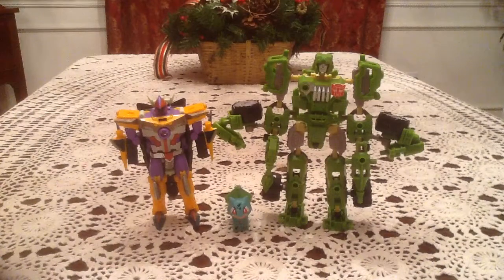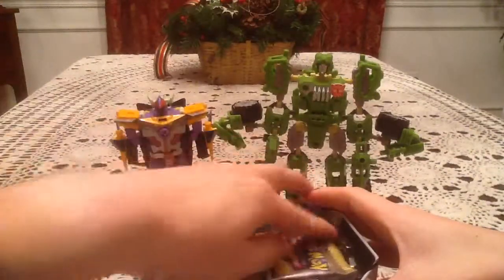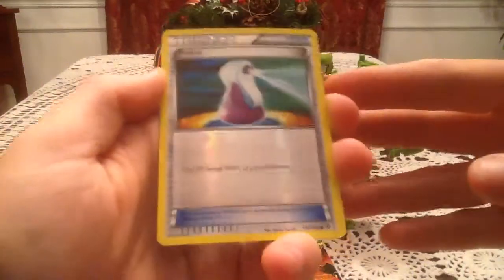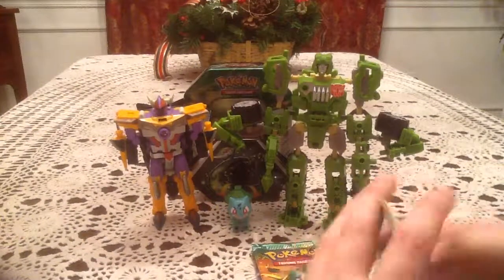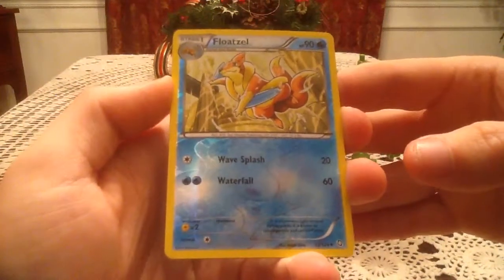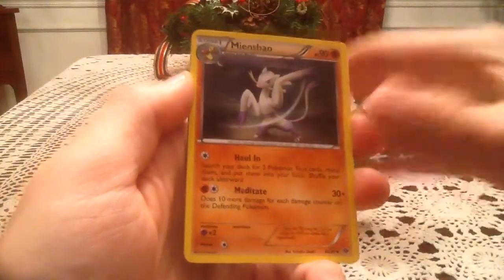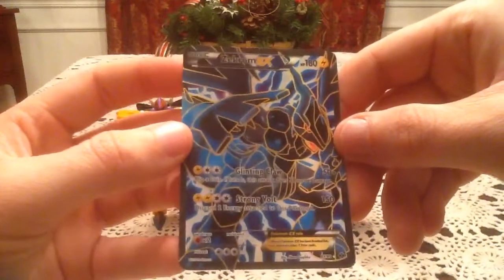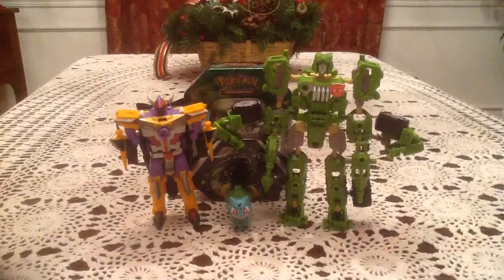Opening a Serperior Tin (#13)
I'm pretty sure someone went to Walgreens for my Christmas gifts. XD